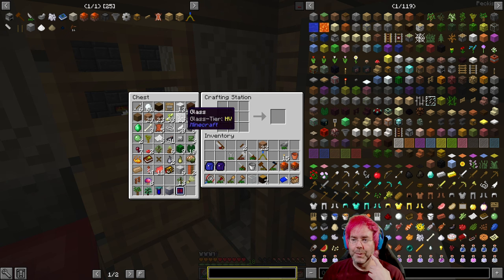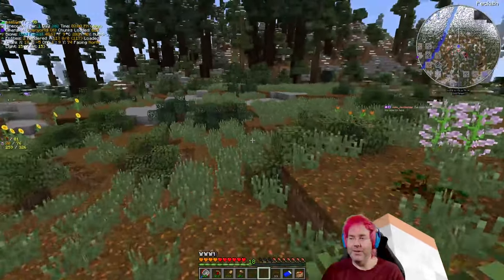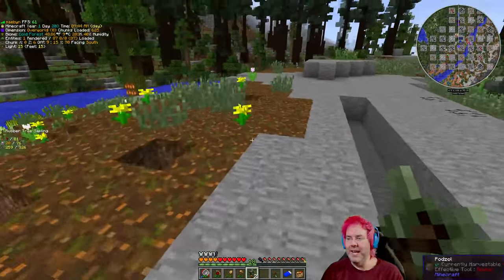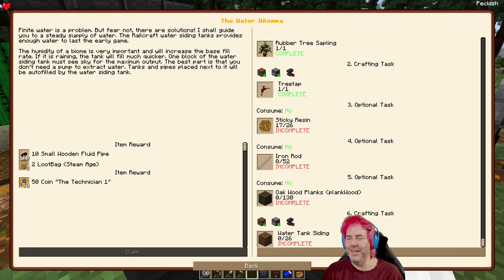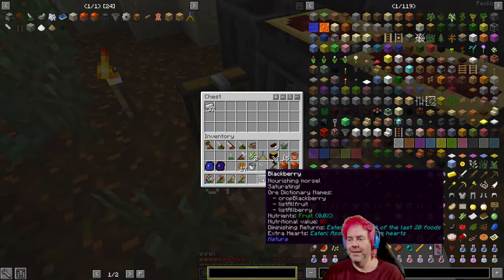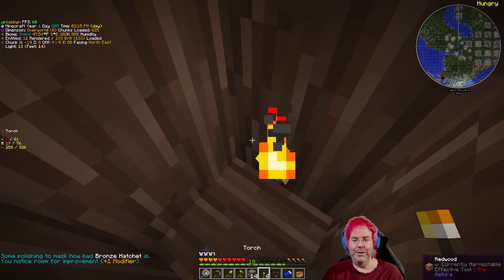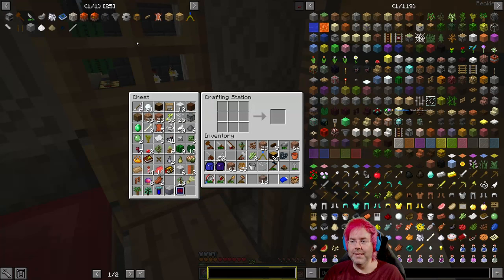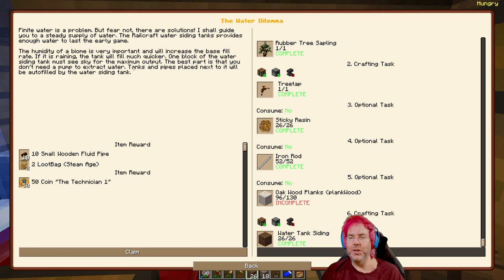Gregtech New Horizons | Modded Minecraft | Stream 6 | Part 3 of 3